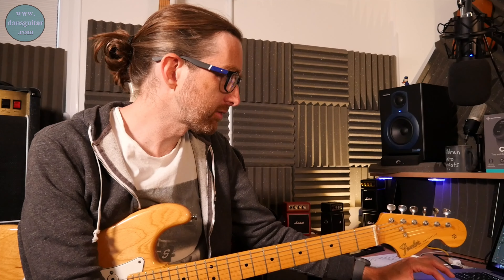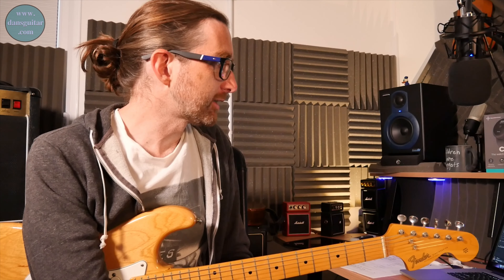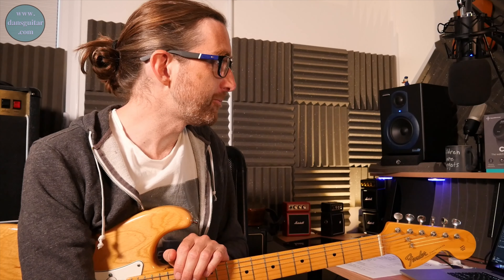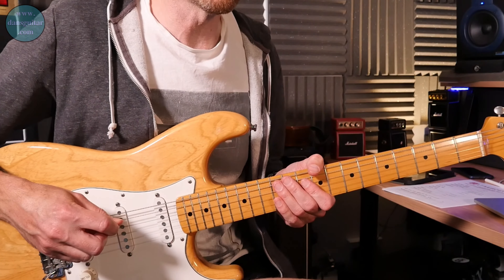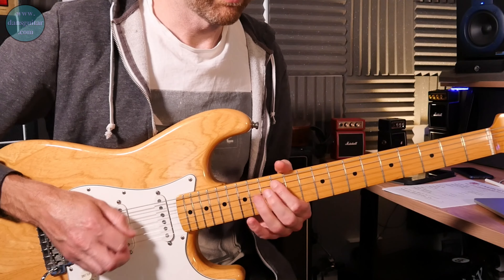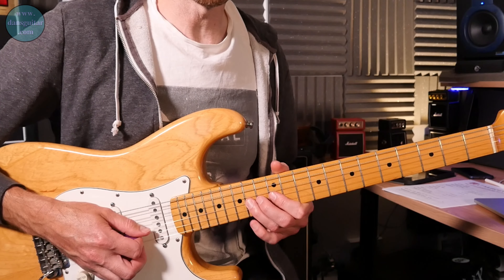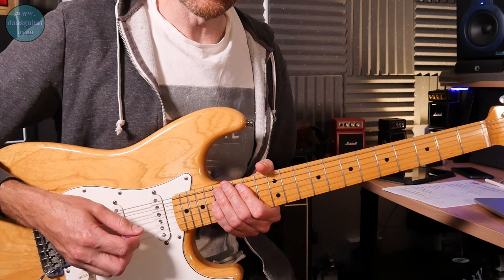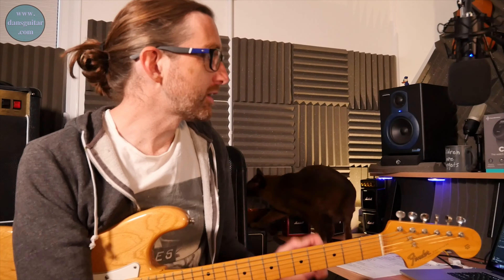Lick Friday Week 256 - Simple but effective use of speed lick in Em.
This is a simple, in theory, but very effective burst of speed within a standard pentatonic zone.
Practice slow and keep it even and you will be rewarded.

To support these videos and gain access to content not available on YouTube look no further than this link